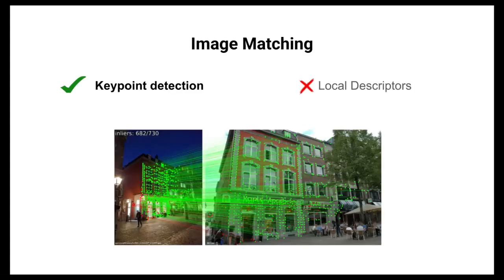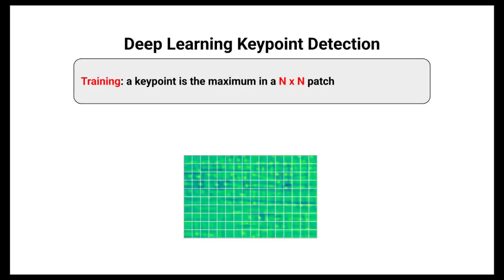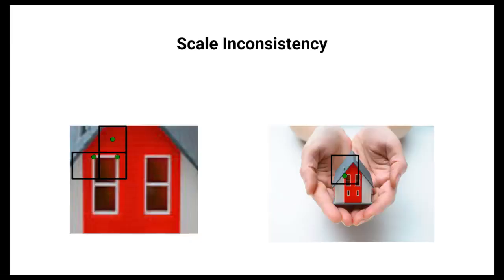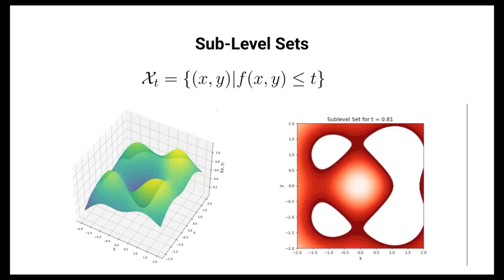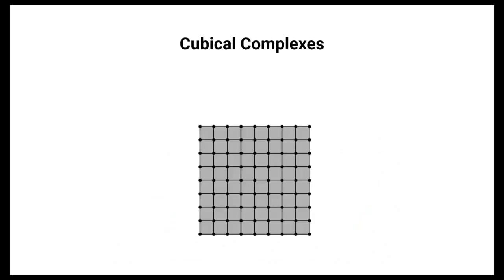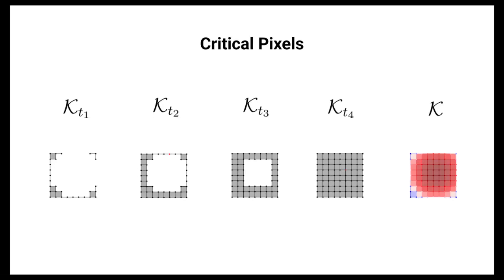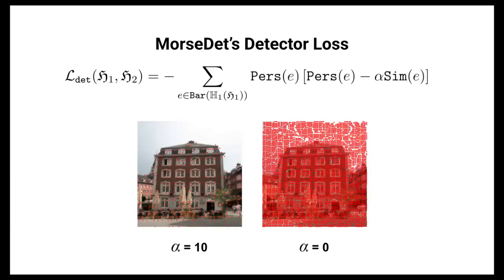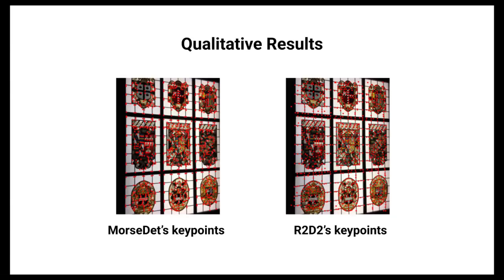Scale-Free Image Keypoints Using Differentiable Persistent Homology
Giovanni Barbarani (Politecnico di Torino - FAIR Spoke 7) presents "Scale-Free Image Keypoints Using Differentiable Persistent Homology"

Abstract:
In computer vision, keypoint detection is a fundamental task, with applications spanning from robotics to image retrieval; however, existing learning-based methods suffer from scale dependency, and lack flexibility. This paper introduces a novel approach that leverages Morse theory and persistent homology, powerful tools rooted in algebraic topology. We propose a novel loss function based on the recent introduction of a notion of subgradient in persistent homology, paving the way towards topological learning. Our detector, MorseDet, is the first topology-based learning model for feature detection, which achieves competitive performance in keypoint repeatability and introduces a principled and theoretically robust approach to the problem.